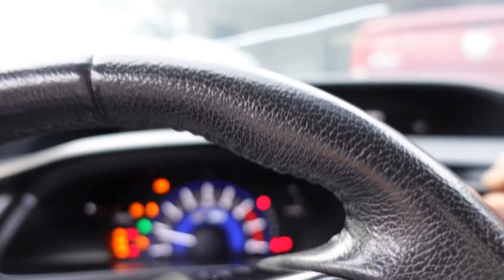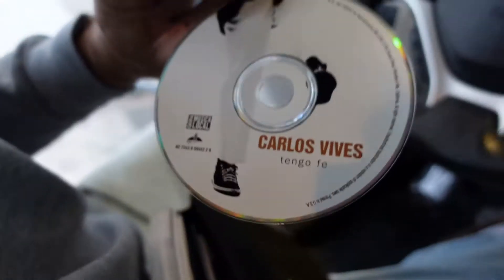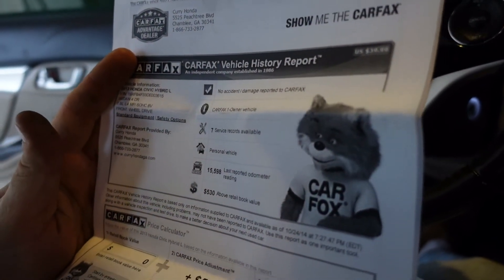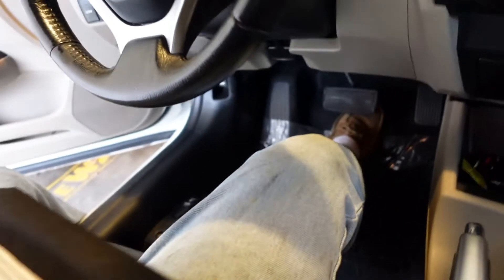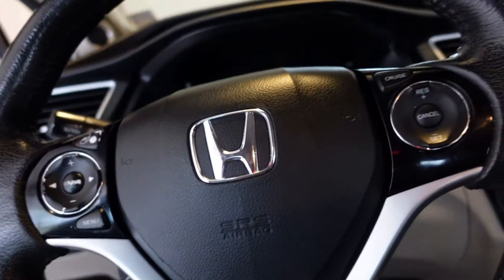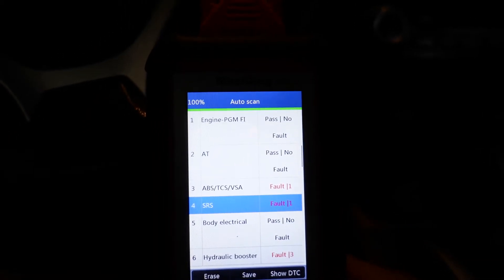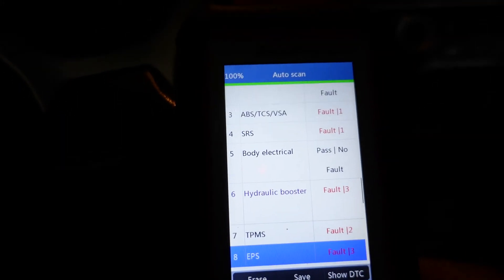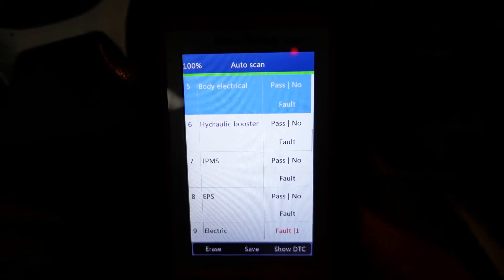Diagnosing a failed IMA System on a Honda Civic Hybrid - Part 1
Follow along as I try to repair this electronic nightmare.